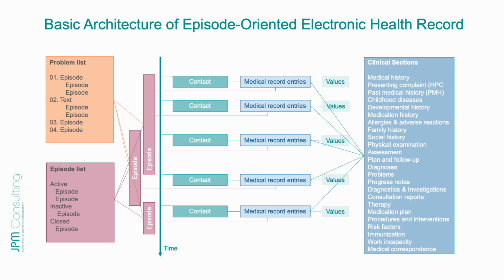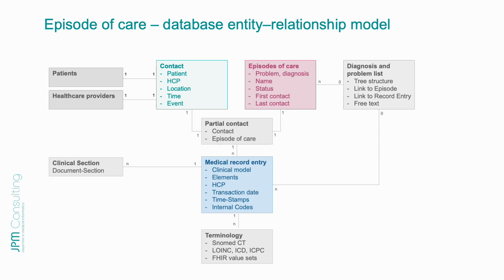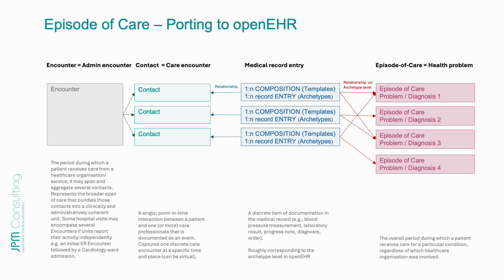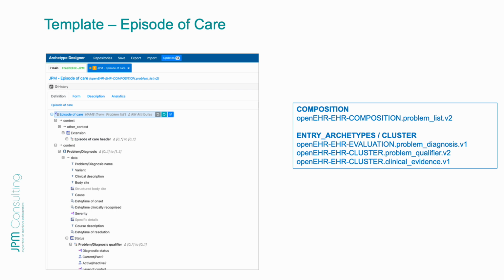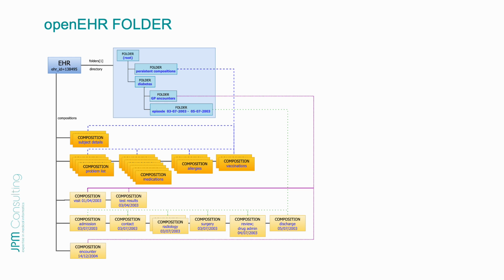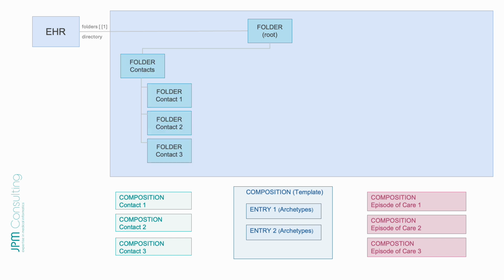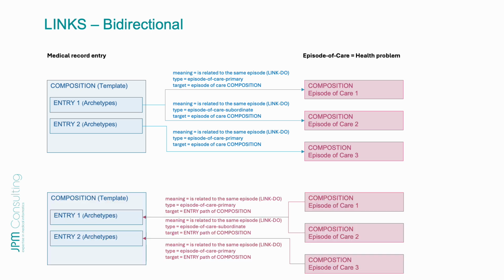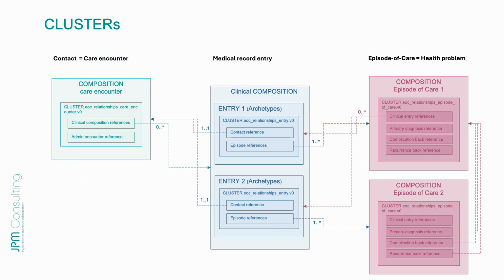Solon’s Episode-Oriented Medical Record: Modelling in openEHR | Tutorial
This public tutorial builds on the first session and shows how Solon’s episode-oriented medical record can be modelled in openEHR. It introduces the logical data model and explains how the episode-oriented approach can be implemented using openEHR templates and relationship patterns.

Presented by Jean-Pierre, JPM Consulting GmbH.

Chapters
00:00 Introduction to the tutorial
00:40 Recap: basic architecture of the episode-oriented medical record
03:22 Logical data model
06:47 Modelling in openEHR
07:30 Templates
10:52 Relationships
11:22 FOLDER
15:36 LINK
17:41 CLUSTER
20:19 Conclusion and evaluation framework